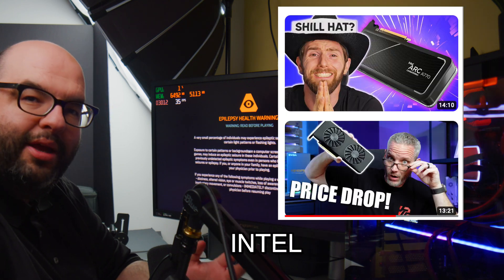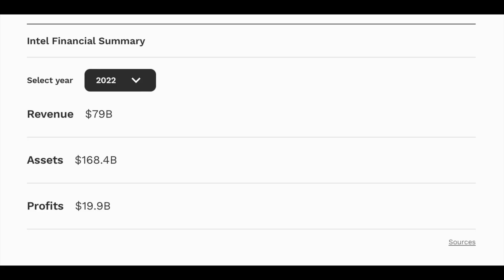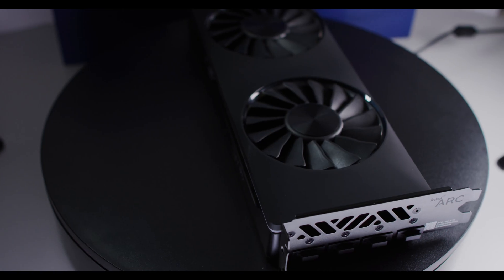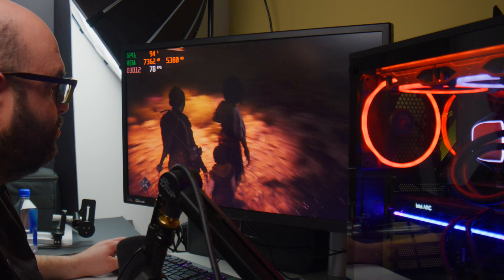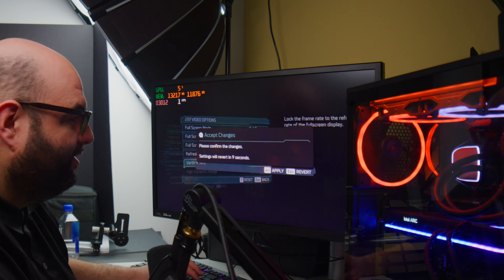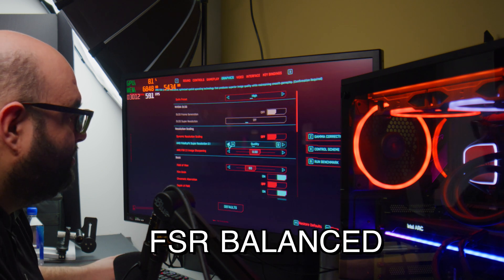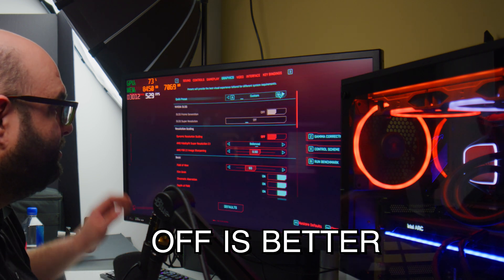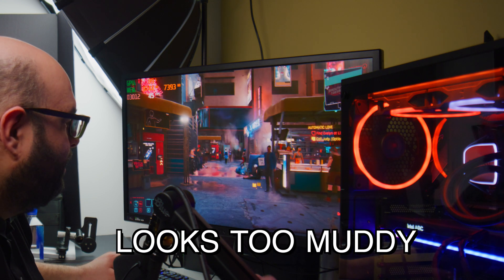This ALMOST Beats Nvidia..Intel Arc A770 GPU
Is everyone wrong about the Intel Arc GPUs such as the A770?

BAD! AMD STOPS Shipping GPUs to Keep PRICES HIGH